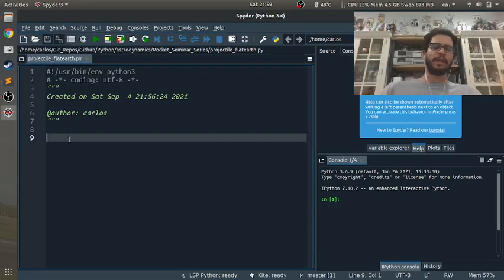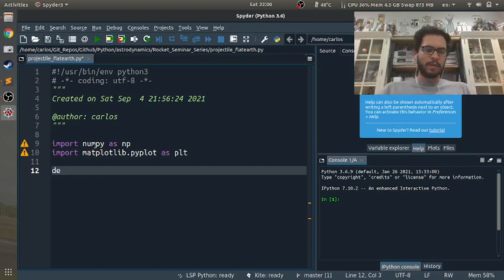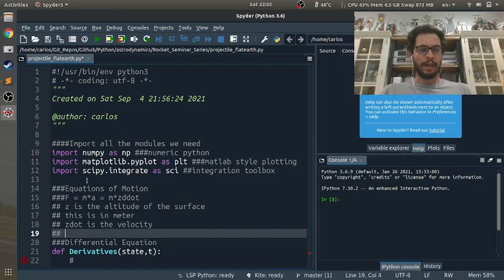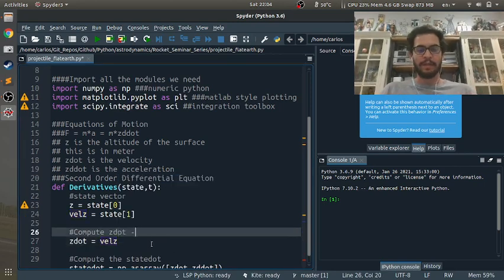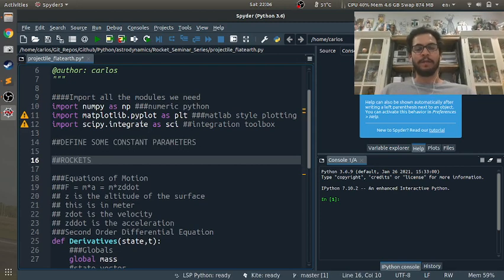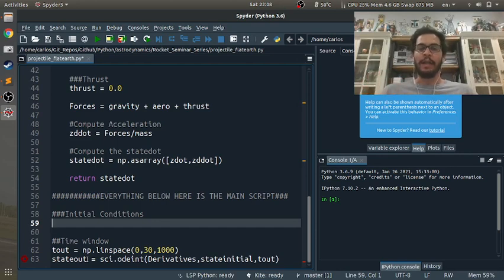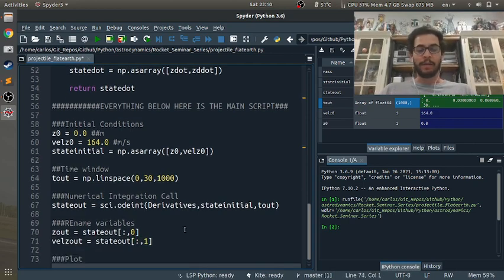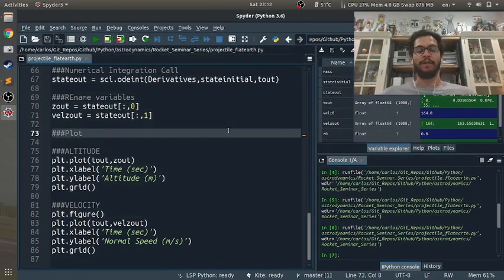Simulating a Projectile on a Flat Earth in Python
This is the first part of my series on High Powered Rockets where I build a simulation of a 2 stage rocket in Python.